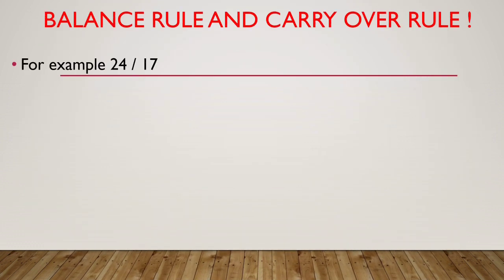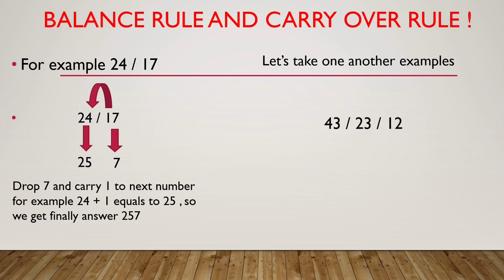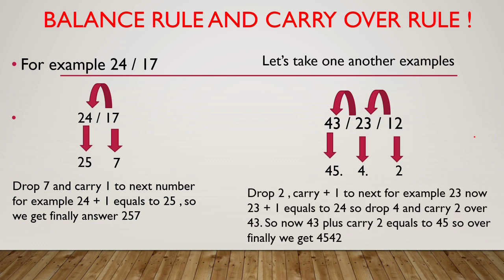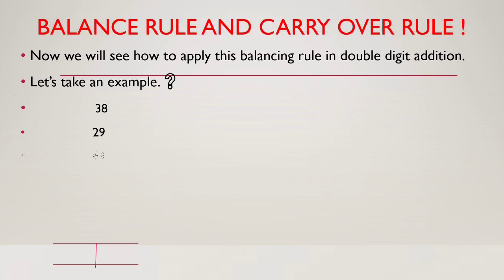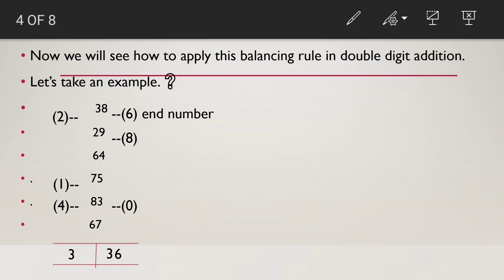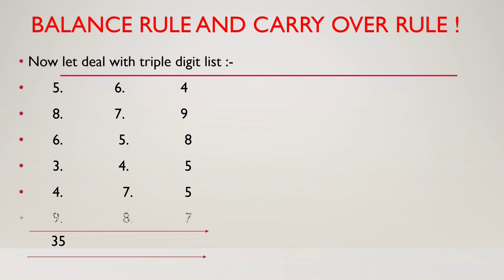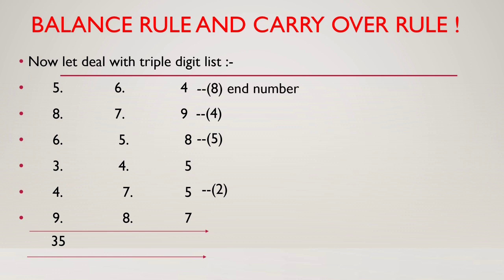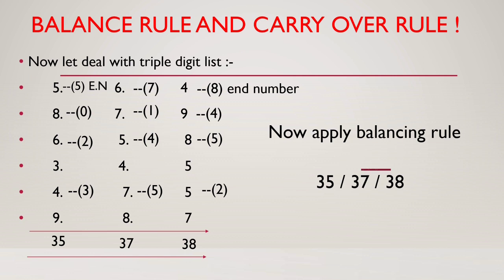Vedic Maths | Addition - Balancing Rule and Carry Over Rule | My Vedic Maths Book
Vedic Maths Tricks: Addition - lengthy addition  | 10X Faster than Calculator| My Vedic Maths Book | #9

Hello Learners,

I hope you had learned the Vedic Maths Tricks: Addition - Balancing Rule and Carry Over Rule | 10X Faster than Calculator| My Vedic Maths Book | #1. To get notified a new Vedic Maths Tricks as soon as published. If you want to read this Vedic Maths trick then explore Here, You will find the detailed explain Vedic Maths Tricks.

Regards,
My Vedic Maths Book